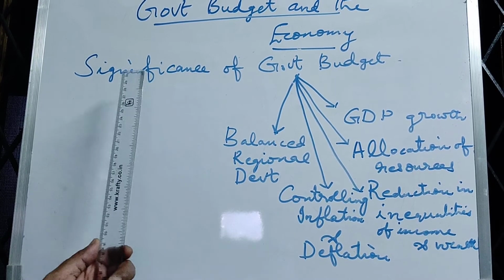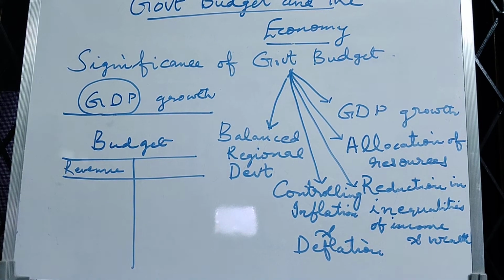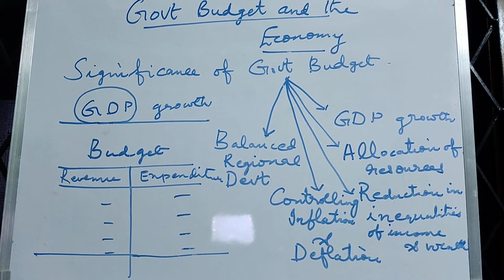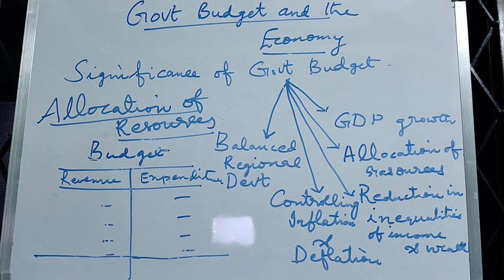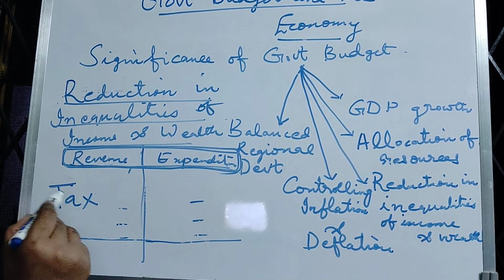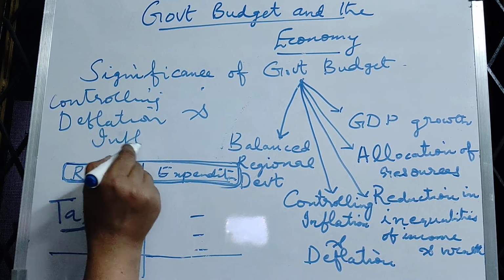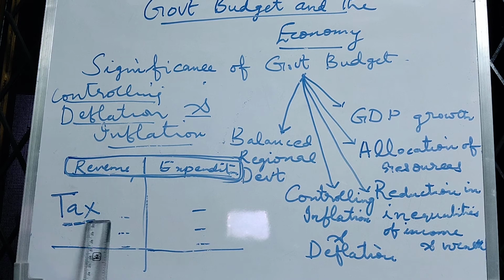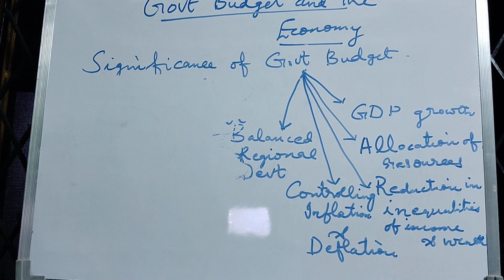Govt Budget - significance